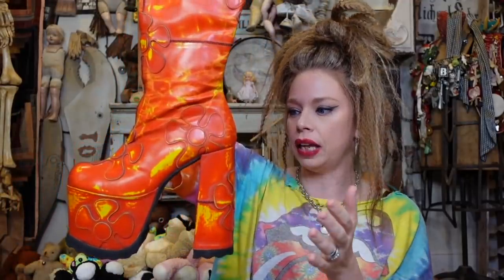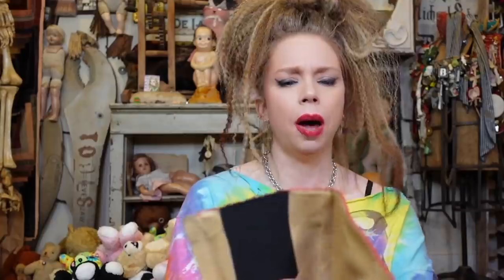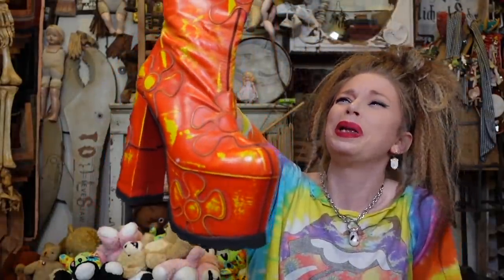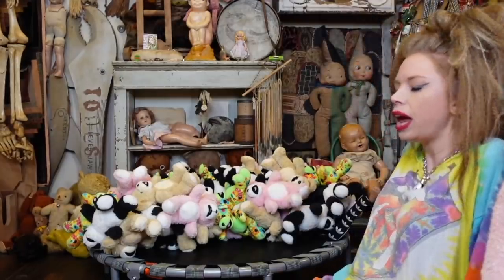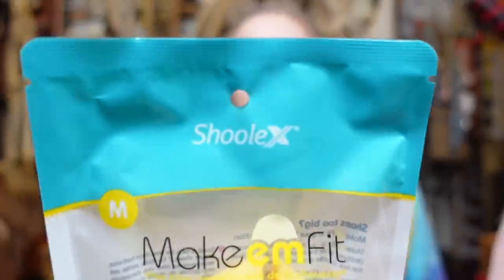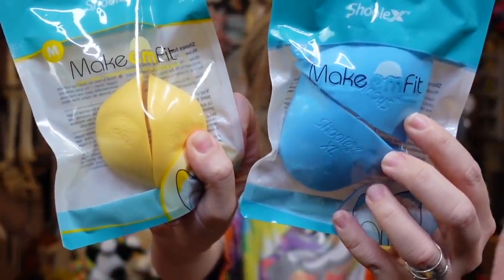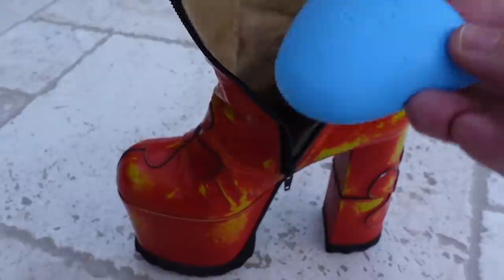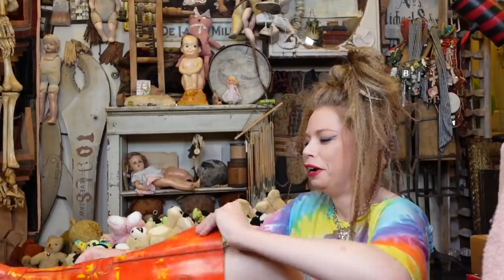SHOOLEX? Extreme Platform Heels Shoes - Does This Thing Really Work?!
If you read this whole description comment flower!

GRAV3YARDGIRL
PEARLAND, TEXAS
77588